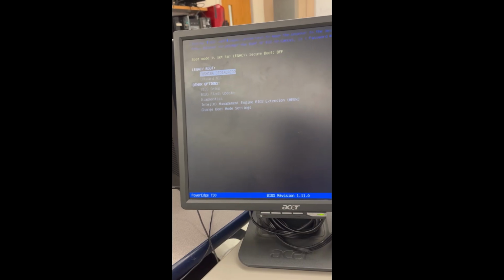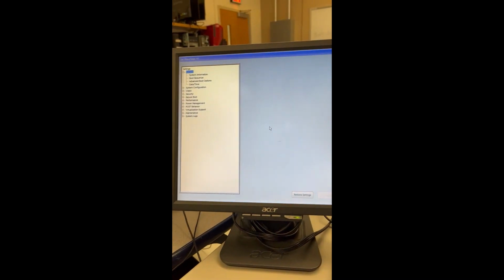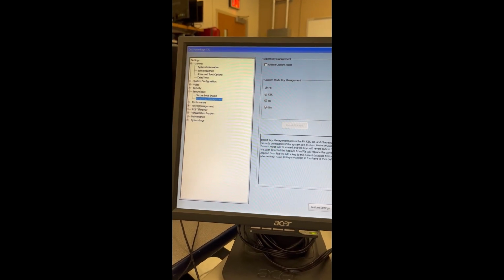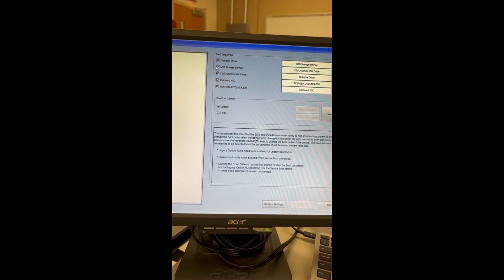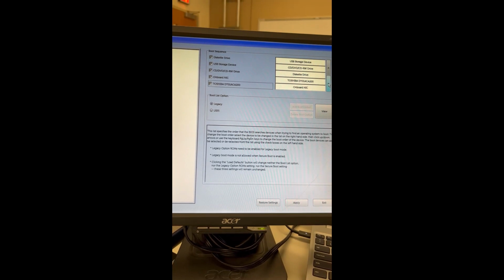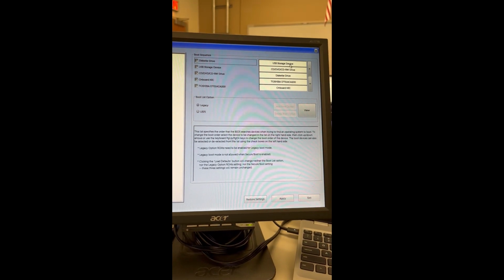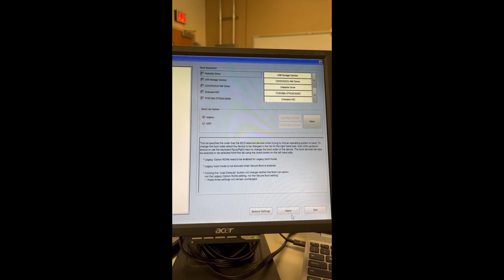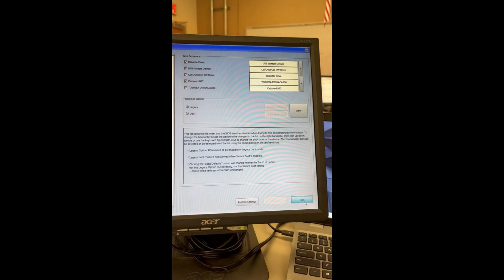Setting Up Boot order